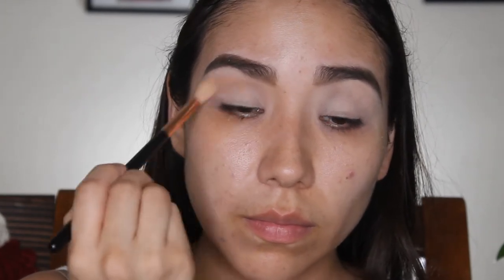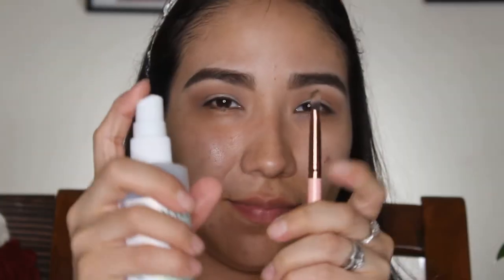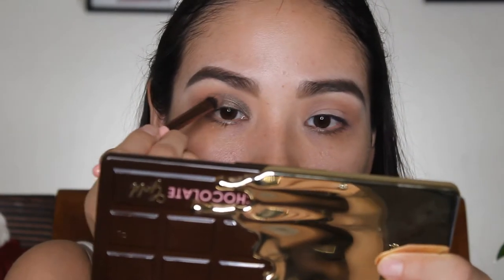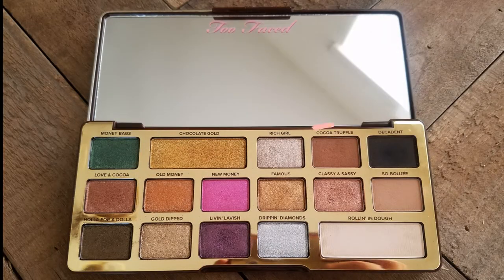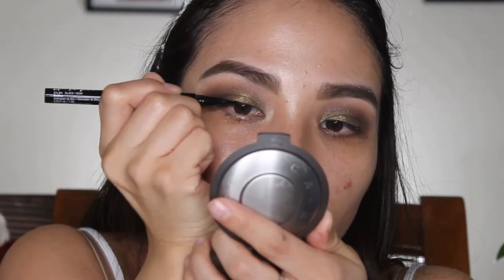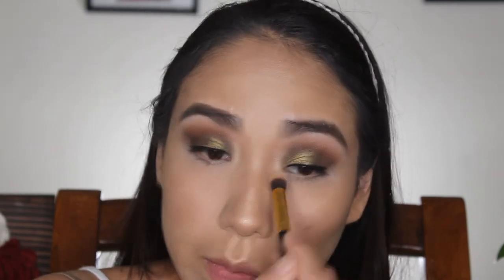Too Faced Chocolate Gold Palette |HOLLA FOR A DOLLA| Forest Green & Gold Makeup Vibes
Hello beauties, I am back with a new series I want to start on my Channel. So I am going to break it down like this. I own a ton of eye shadow palettes. I need to use them more and create more looks. So I have decided to make different eye shadow looks with all palettes I own using different colors, styles etc and add them all in a playlist. So for instance say you have the Too Faced Chocolate Gold Palette and want to use the shadow "Holla for a Dolla" You will look in my "Too Faced Chocolate Gold Palette" Playlist and there you will find it. Make Sense? I hope lol. I also will add in a lip combo as well for ideas.

So the first look I created is with the Too Faced Chocolate Gold Eye Shadow Palette. Focusing on the colors "Holla for a Dolla" and "Chocolate Gold" This is a forest green with gold mixed in. I used a peachy nude lip to compliment the dark colors. I am excited to start this series.

Eye shadow's used : Too Faced Chocolate Gold Eye Shadow Palette

Rollin' in dough (Matte)
So Boujee (Matte)
Cocoa Truffle (Matte)
Holla For a Dolla (Shimmer)
Chocolate Gold (Shimmer)
Decadent (Matte)

Lip Combo Used
Ulta Beauty Lip Liner - Spice
Dose of Colors - Mintea
Dose of Colors Desi X Katy Collab - More Creamer please
Bare Minerals Popular Gloss- Brilliant

Proverbs 31: 30-31 Charm is deceitful and beauty is passing, But a woman who fears the LORD, she shall be praised. Give her of the fruit of her hands, And let her own works praise her in the gates.

Learn how I earn money and save money from my phone

FTC: This video is not sponsored, everything I talk about is my personal opinion. If you choose to use my link to purchase etc on that item I receive a rewards etc. not commission. Feel free to search the product on your own and not use my link.